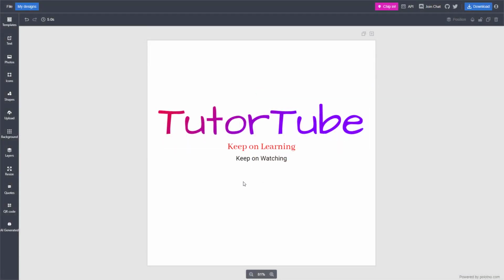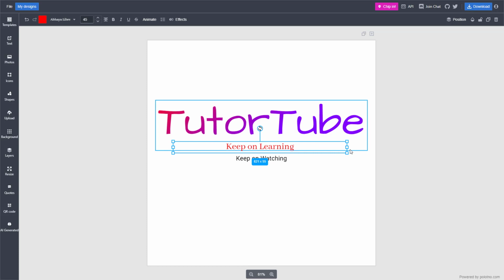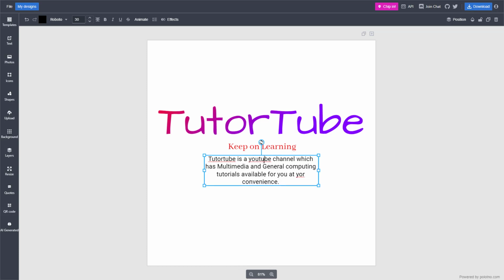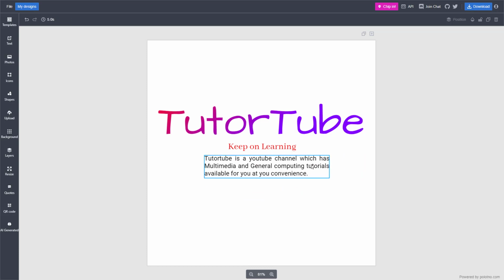Polotno Studio - Lesson 7 - Working with Text Alignment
In this tutorial, we will be discussing about Working with Text Alignment in Polotno Studio